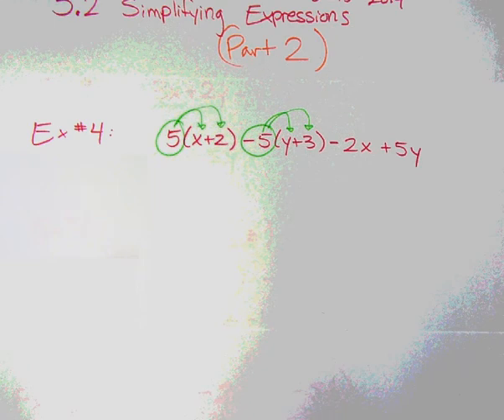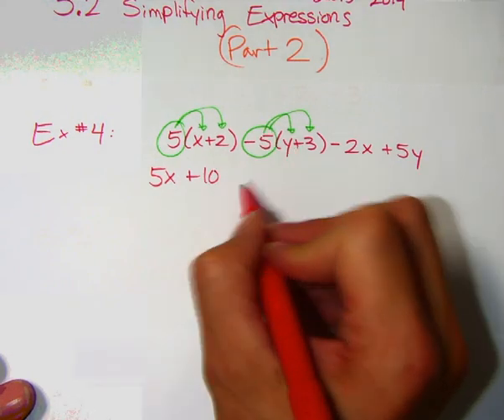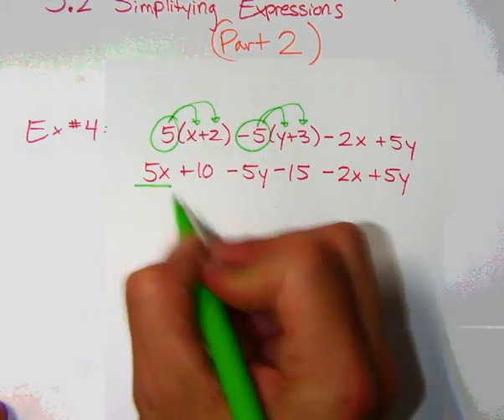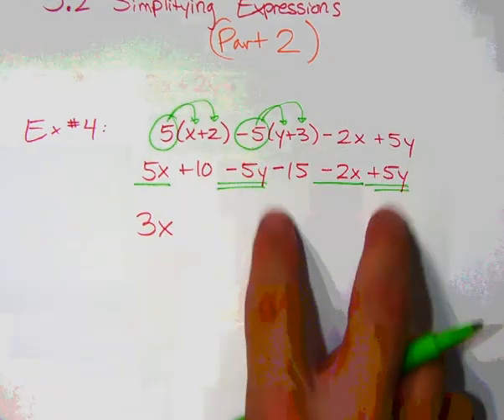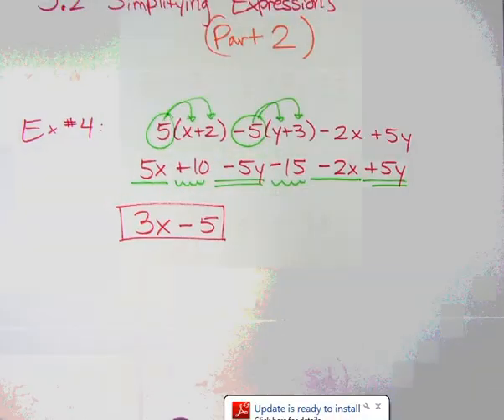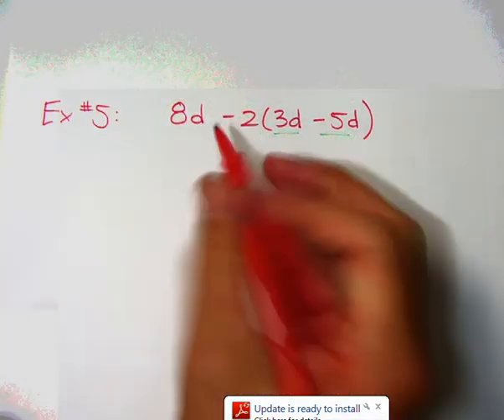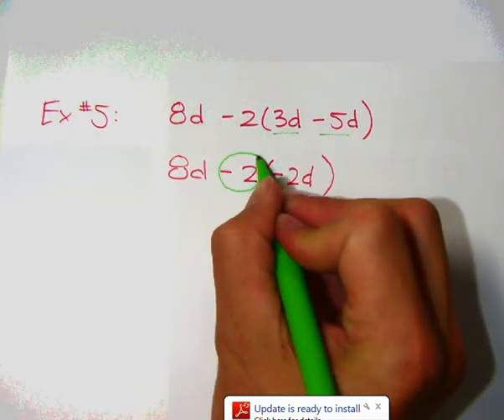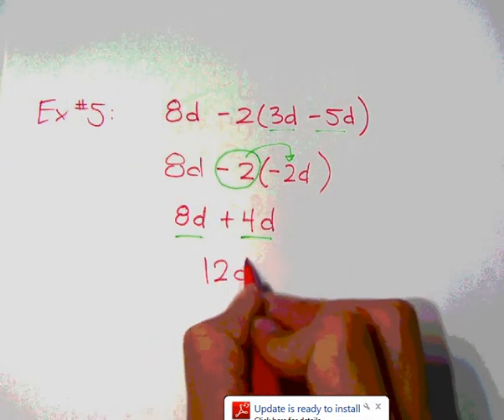Simplifying Expressions(Level2)_Ramos Math